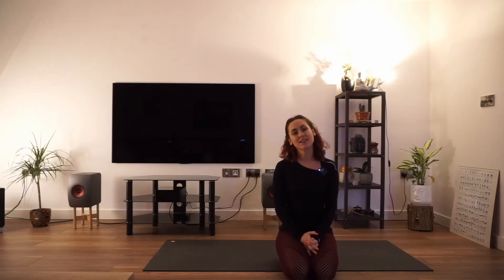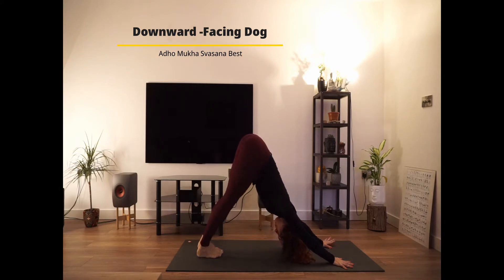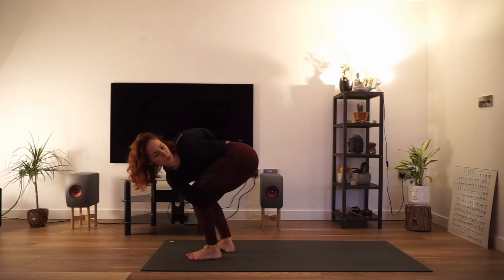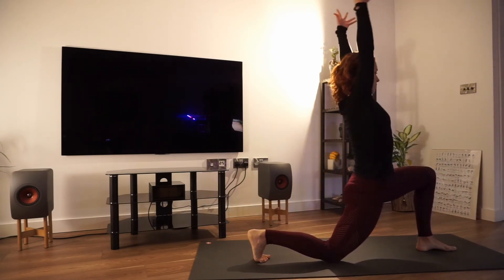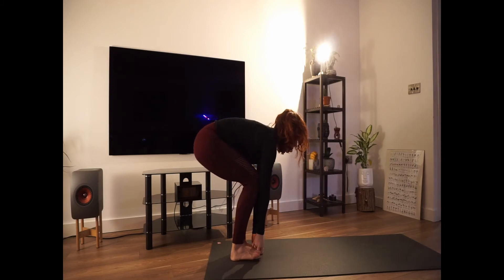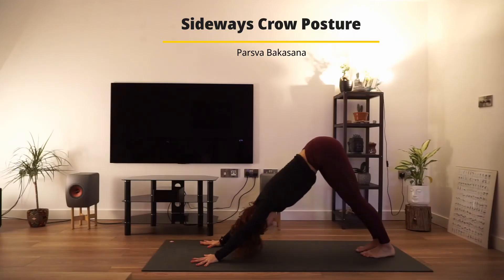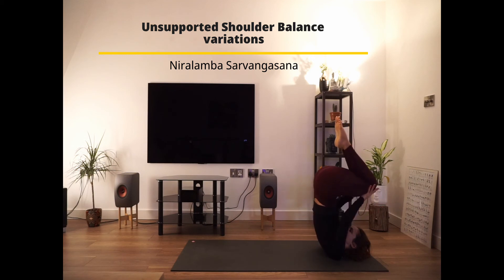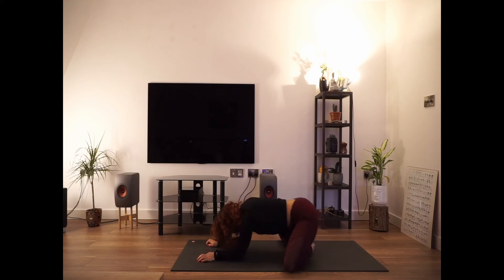40 Min Power Yoga Workout - Strength & Energy & Flexibility l Amari Yoga Horsham l Yoga with Silvia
Join FREE 30 Day Yoga Challenge. Find in the library free yoga session to practice at home. Choose the right level for you and enjoy good quality yoga videos from the comfort of your own house.

This 40 min power yoga workout will get your energy & blood moving, all body awakened . We will practice some fun moves to get you present, focused & more concentrated. You will open your heart for new energy, your mood will be lifted & your will have a nice sense of livelihood in your whole body.

Level : intermediate/advance;

Focus: Full Body.